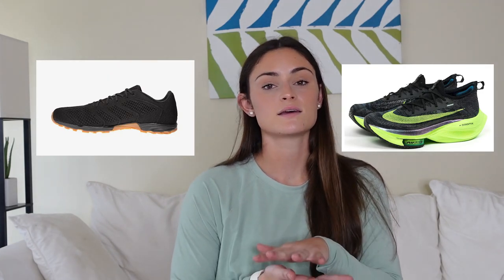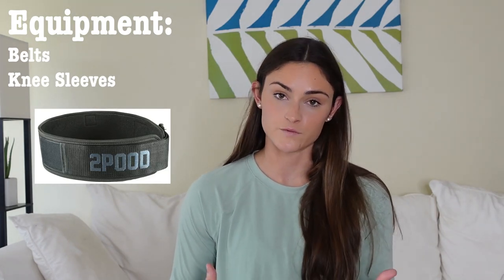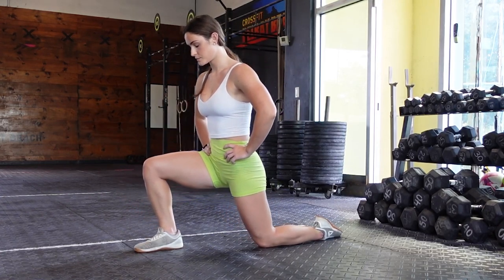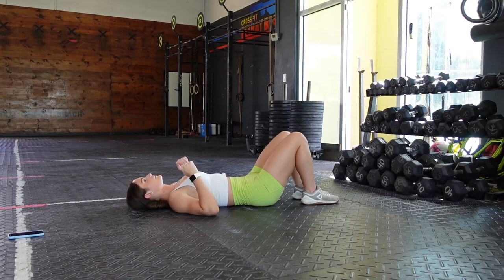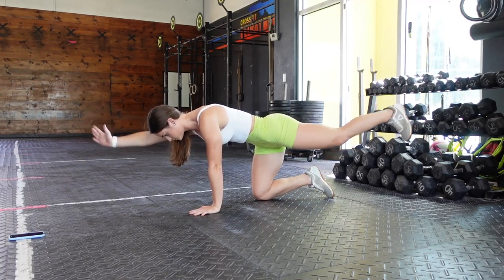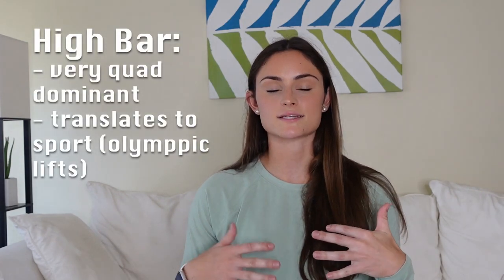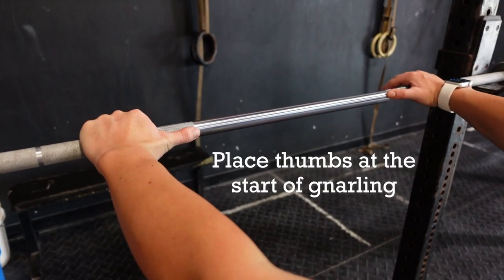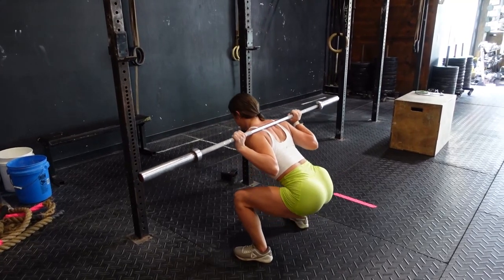How to Squat Properly - Barbell Squat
Hey my strong sisters! If you have been wanting to learn how to use a barbell and do a squat this video is going to be PERFECT for you! 💪

I will go over….
📌 how to squat
📌 proper squat warm-up
📌 how to squat with a barbell
📌 can my knees go over my toes?
📌 different types of squats (low bar vs high bar)
📌 equipment you need to squat (shoes, belts, wraps)